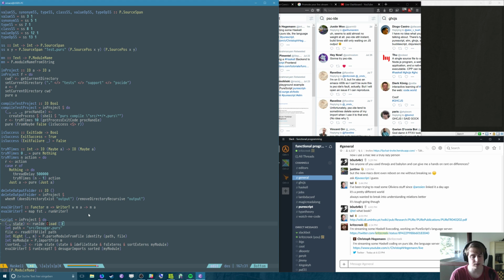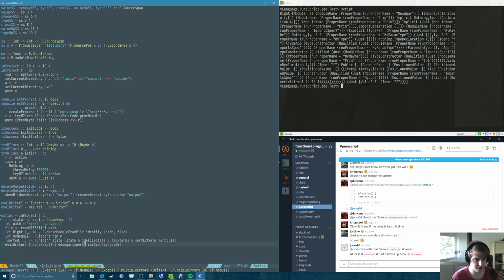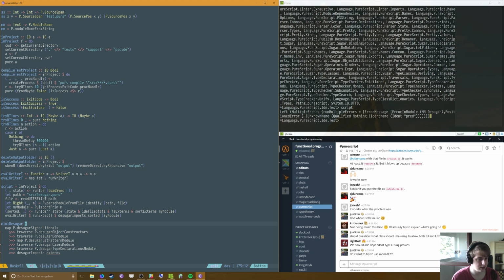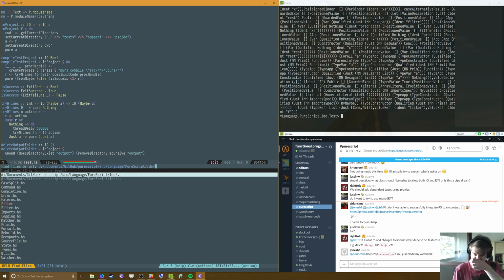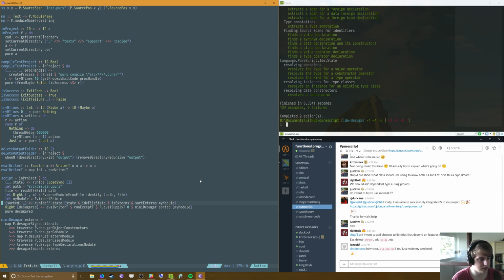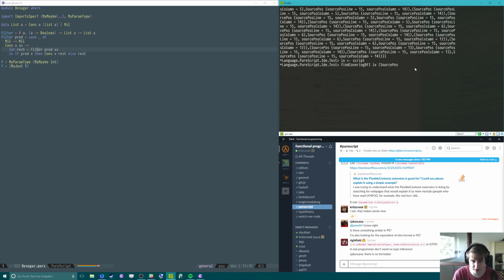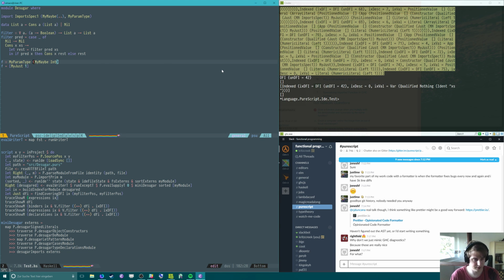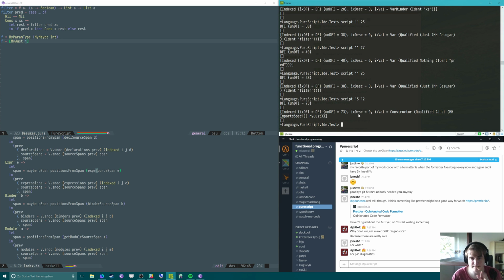Haskell live coding - Working on PureScript's language server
Working on the IDE integration for the PureScript programming language.